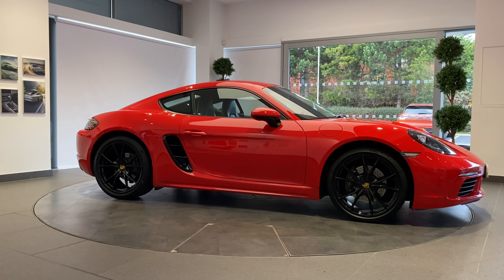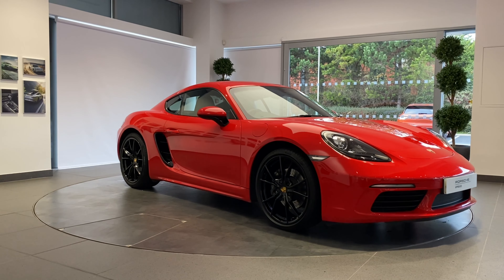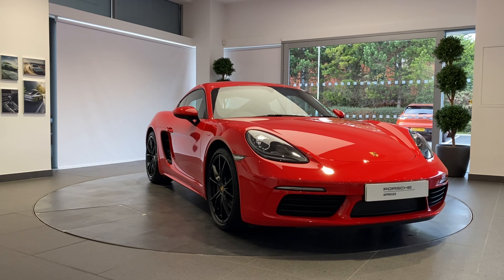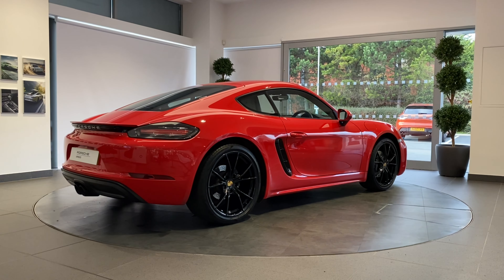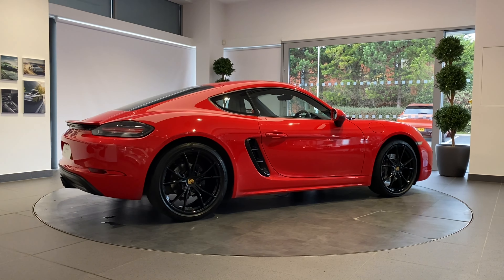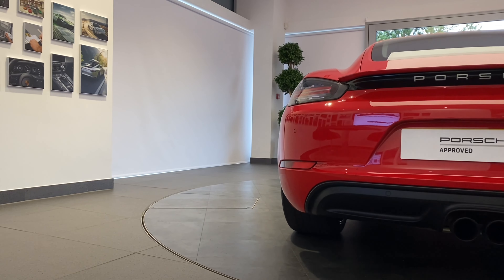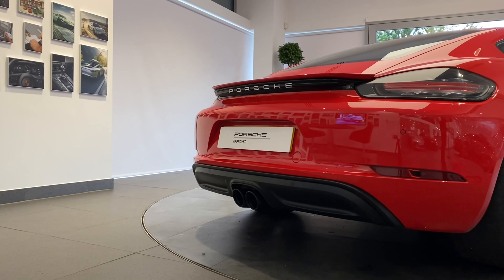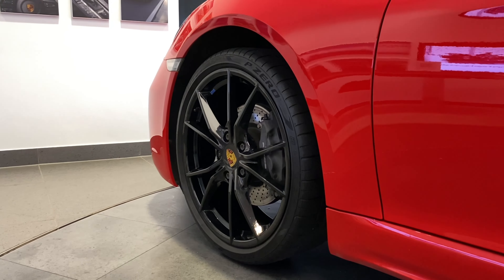Porsche 718 Cayman. Porsche Centre Newcastle